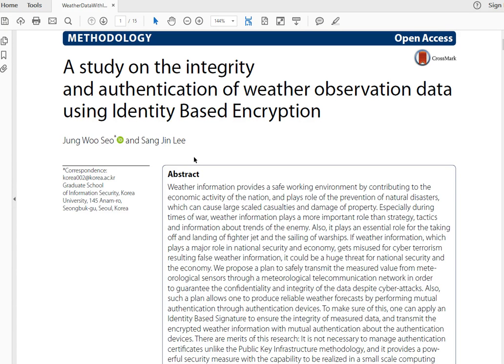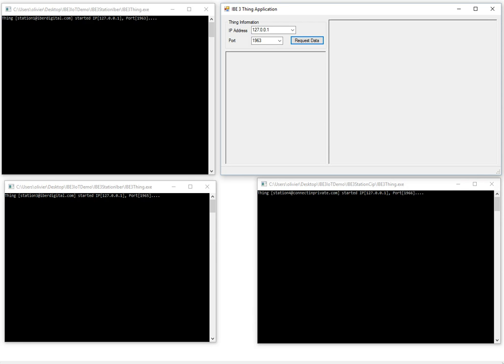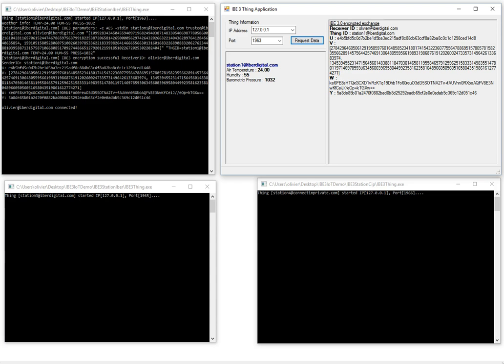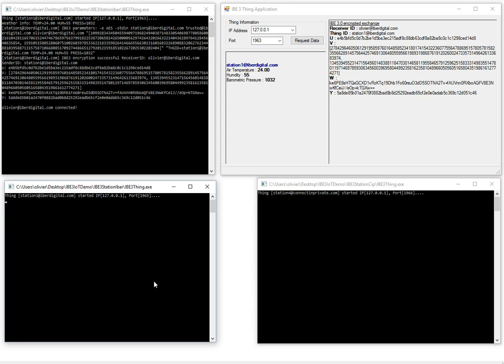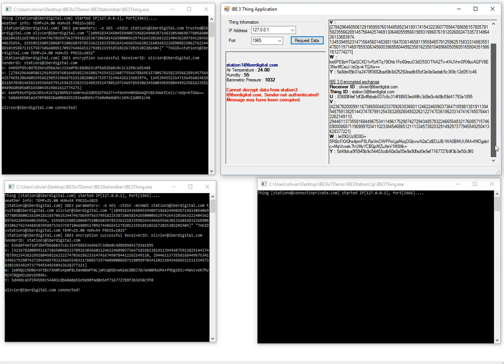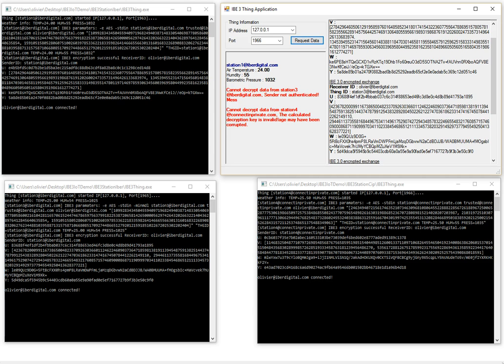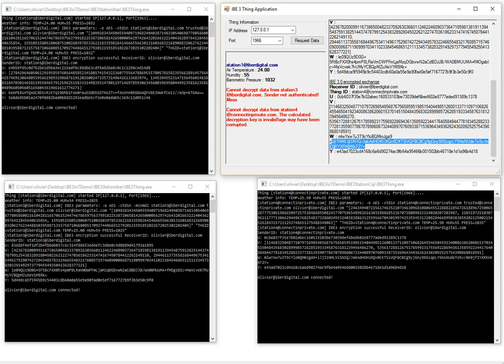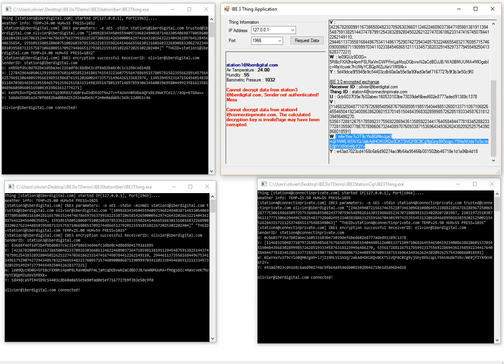IBE 3.0 IoT Demo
A demonstration of key exchange, authentication and AES encryption of weather observation data using Identity Based Encryption (IBE) 3.0.
ConnectInPrivate.com